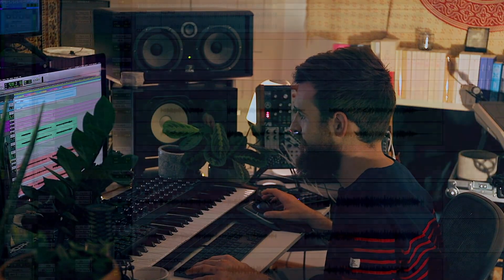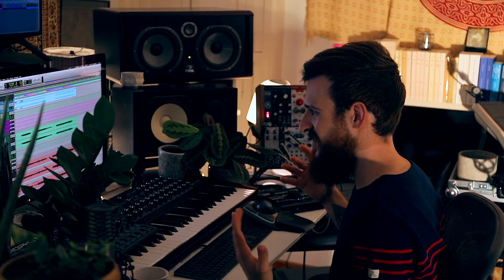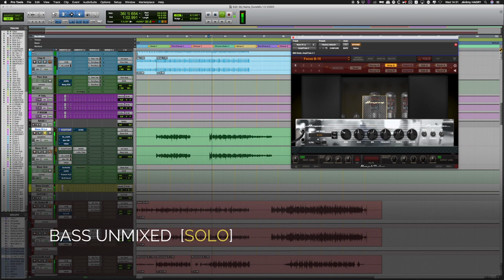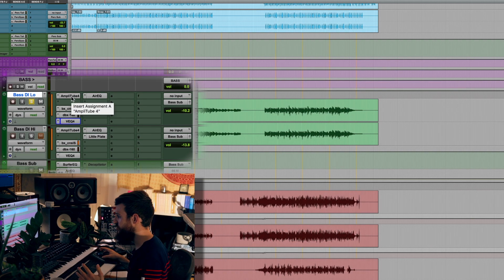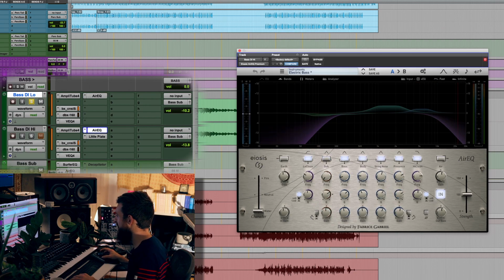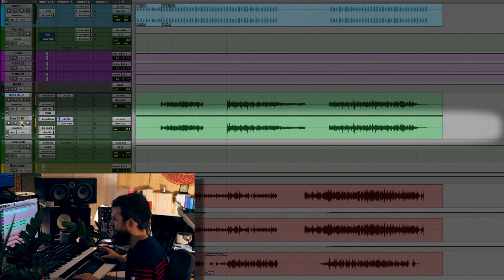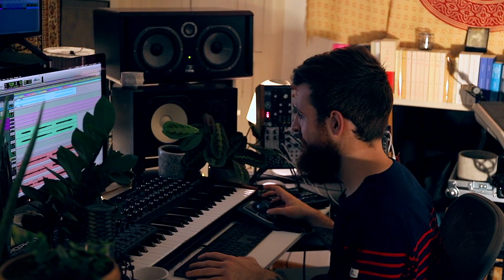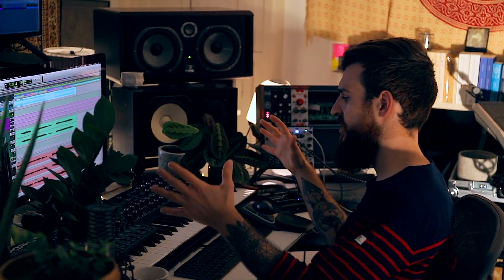Why I SEPARATE my bass in 2 TRACKS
Bass is primordial in today's music. That's why I separate my bass track in 2 so that I can have full control over all its aspect. Here's how.